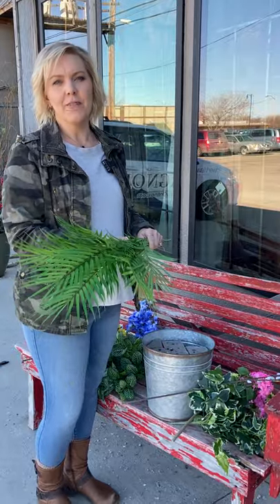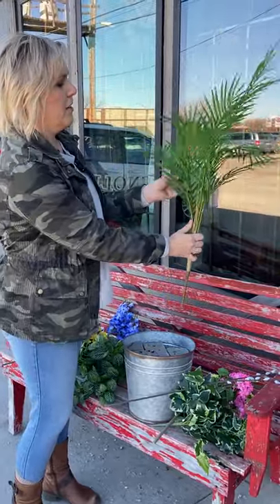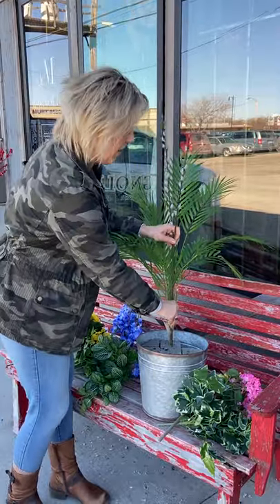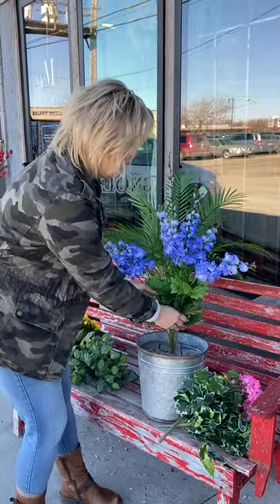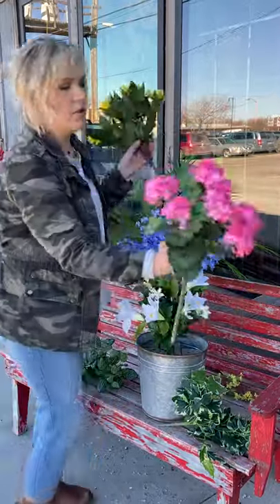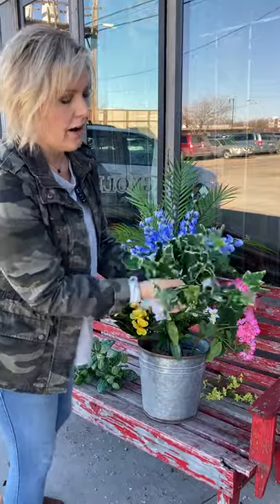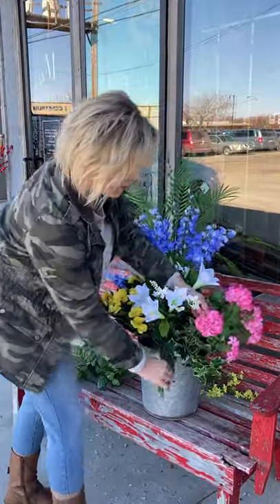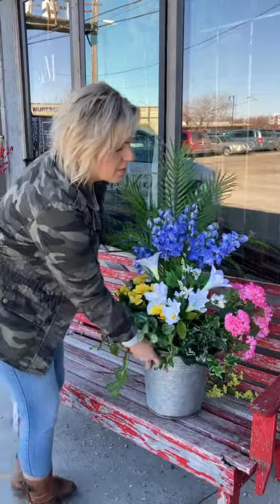SPRING BASKET PORCH POT KIT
Stem Kit Only
*Pot Not Included*

1 15" Fittonia Leaf Bush
1 34" Plastic Areca Palm Plant
1 19.5" Easter Lily Daisy Bush
1 26" Delphinium Bush
1 36" Pussy Willow Spray
2 14" UV Treated Ivy Bush
1 13.7" New Guinea Impatiens Bush
1 27" Waxflower Spray
1 18" UV Protected Geranium Bush
Fits 12-16" pots
Purchase 2 kits for larger pots